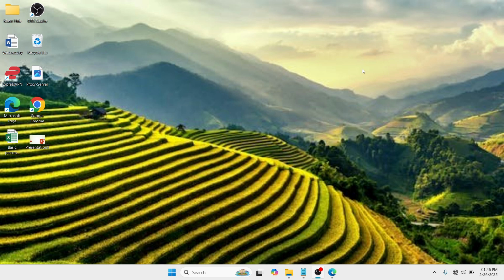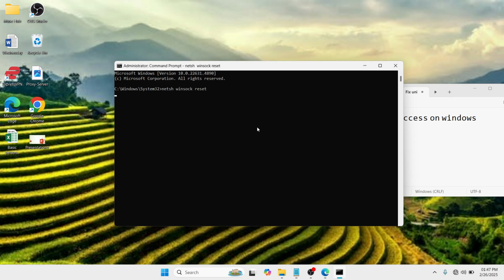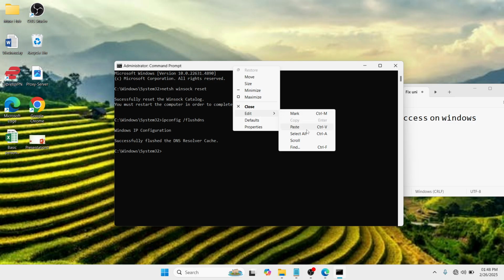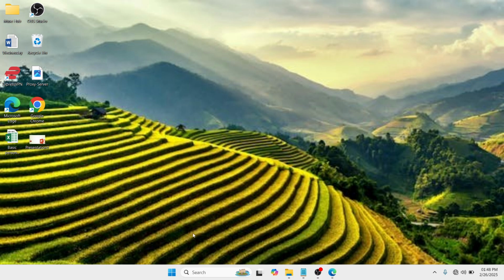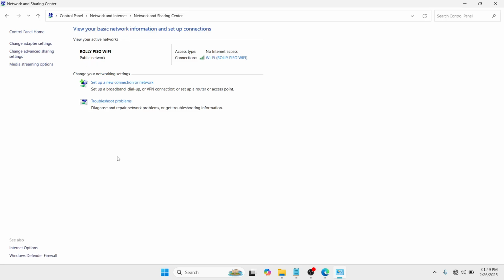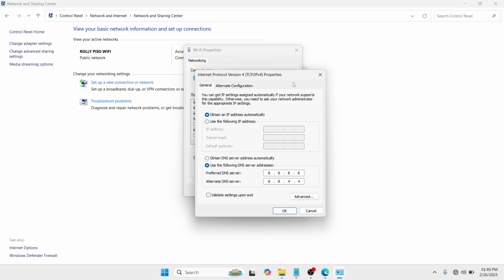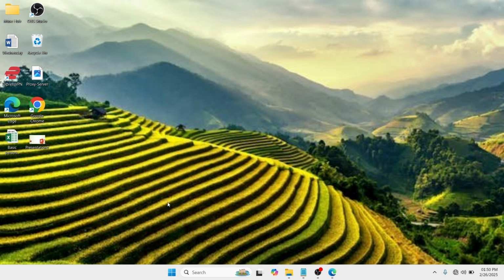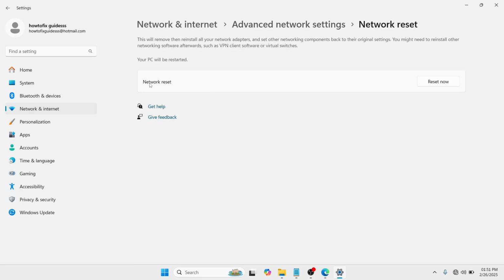EASY AND QUICK FIX For Unidentified Network No Internet Access Error In Windows Or Computer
Struggling with internet issues and seeing this error on your computer? Don’t worry — this video will guide you through simple solutions to restore your internet connection.Follow along to fix the problem quickly and get back online.
0:00 Intro